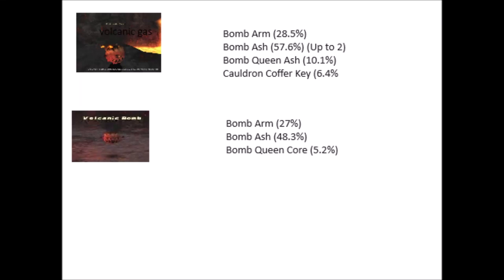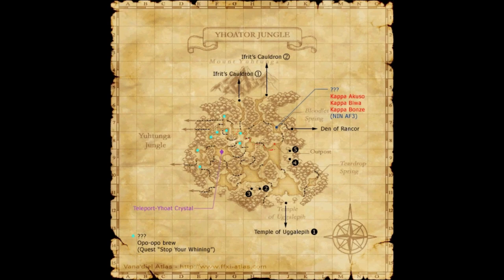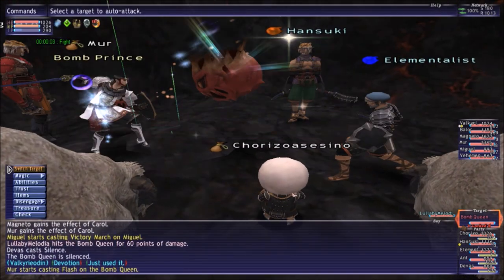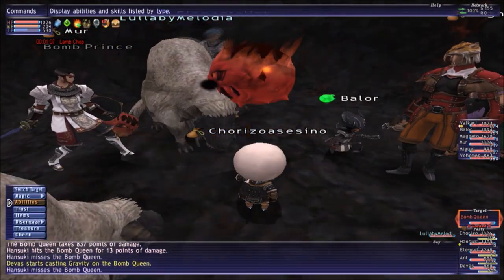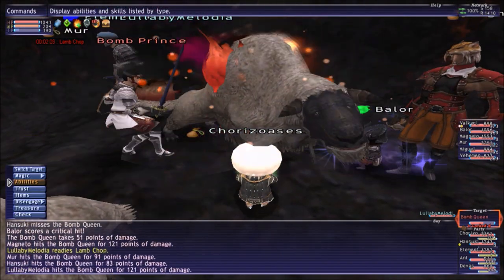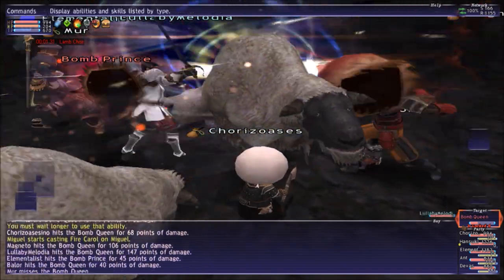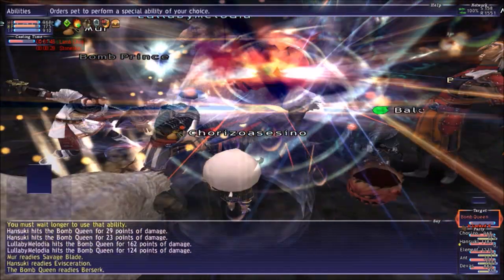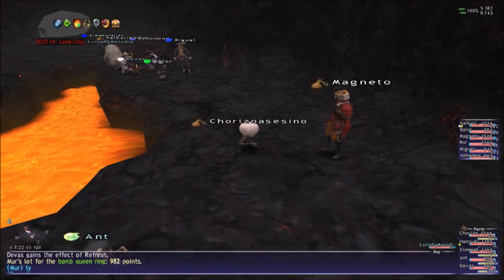FFXI Bomb Queen Bomb Queen Ring Avengers